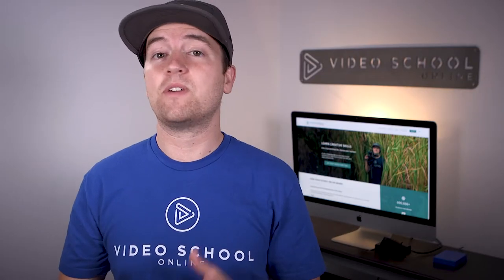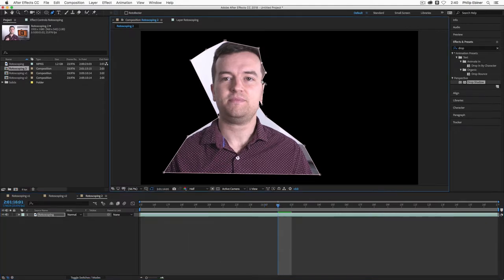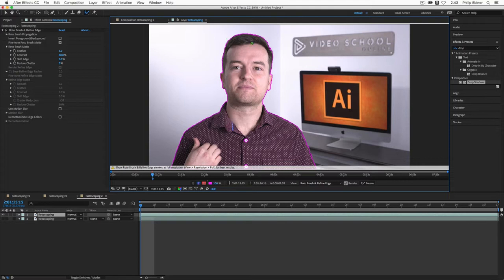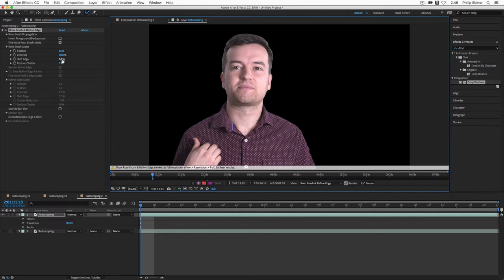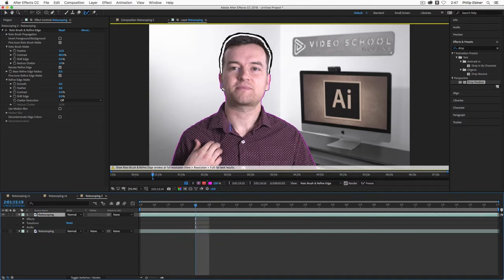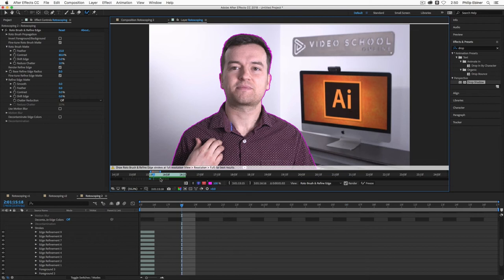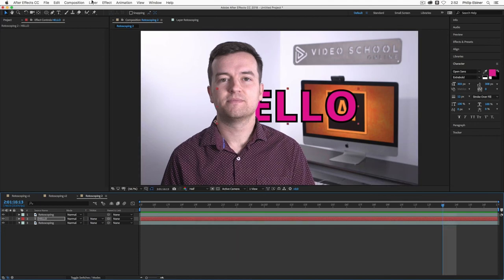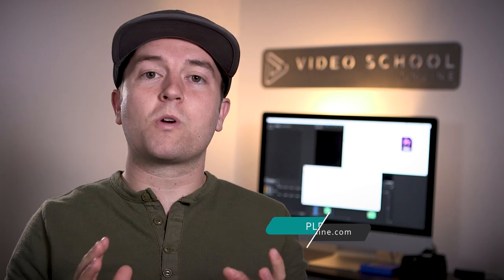Rotoscoping Tutorial in After Effects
⚡ Start 150+ Premium Courses for FREE with our NO-STRINGS 30-day Free Trial In this After Effects tutorial, you'll learn how to use the roto brush tool to rotoscope in After Effects.

What is rotoscoping? Rotoscoping basically means cutting out an object. What makes it special is that you can use the roto brush in After Effects to actually cut out moving objects (people, things) and remove them from the background of your videos. This is one of the basic building blocks of creating more intricate visual effects, including how to simply change the background in your videos (even when not using green screen).